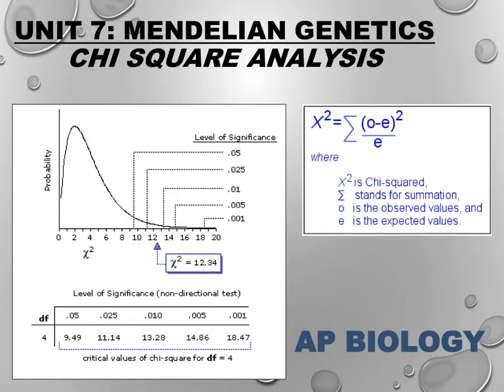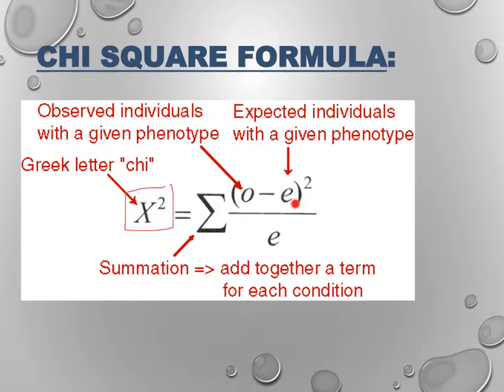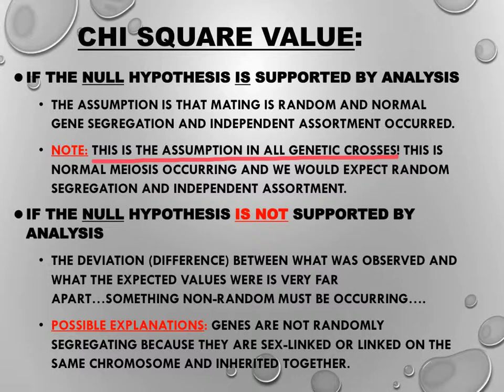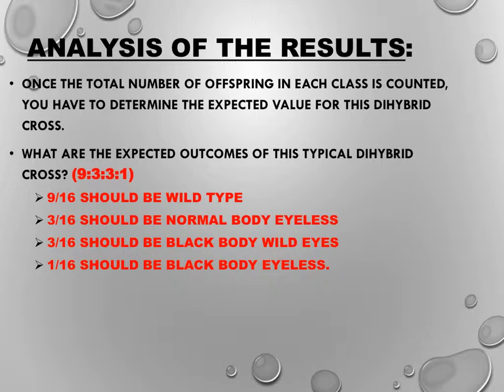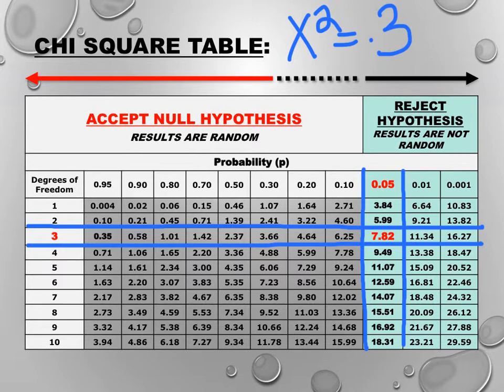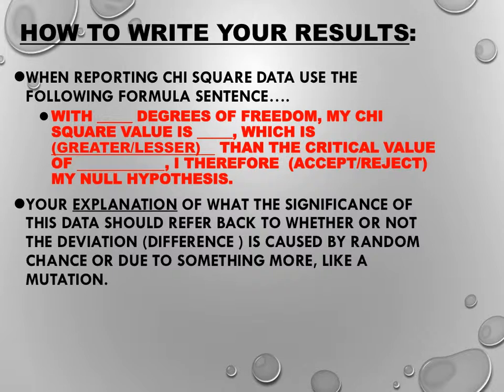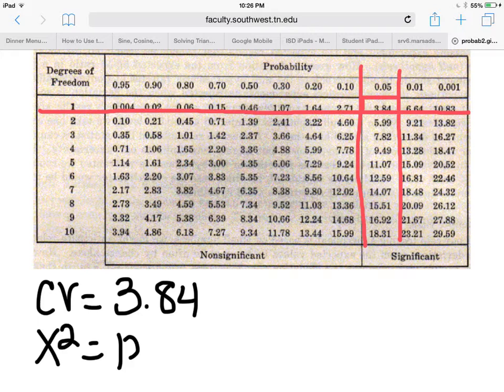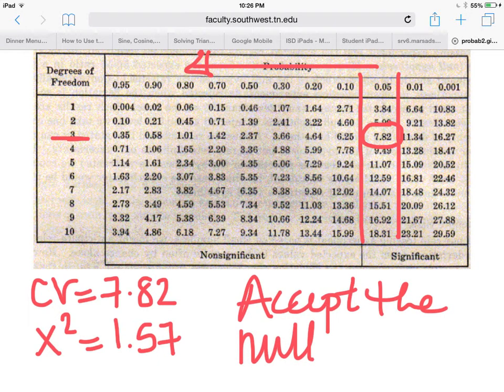Chi square analysis